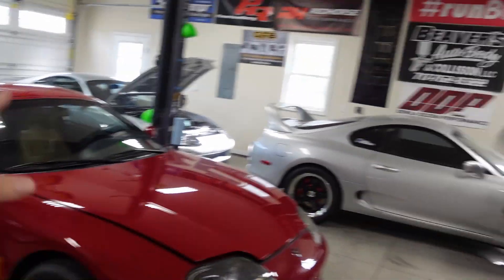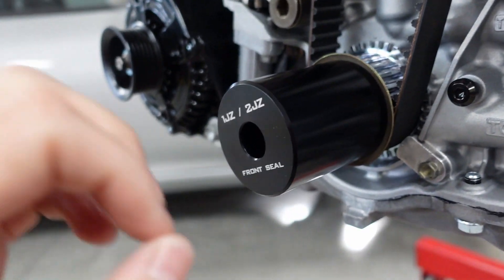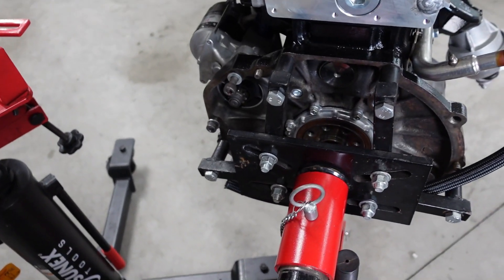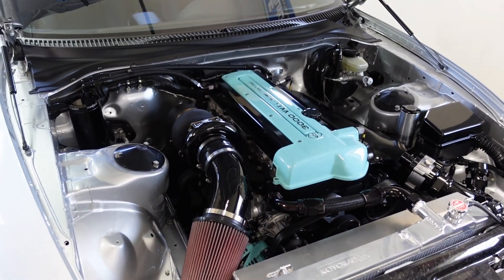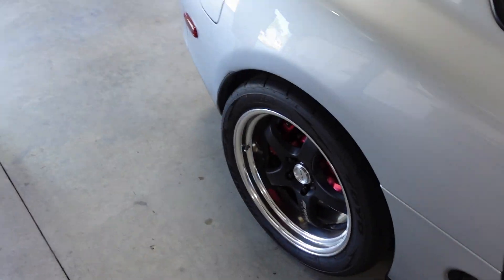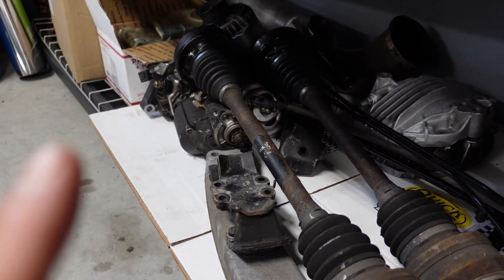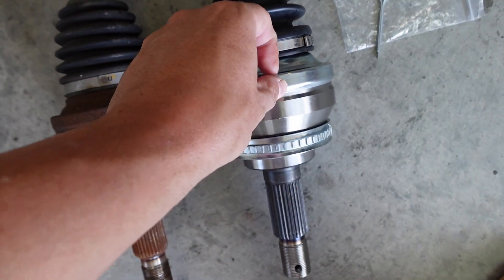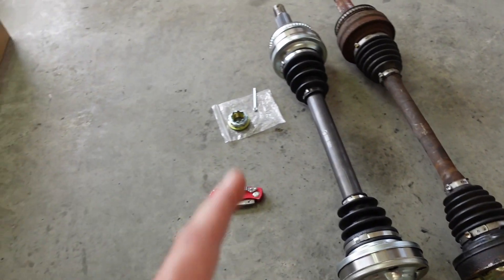DewlaDEZIGN 2JZ Seal Install Tools & $75 Axle Fix!